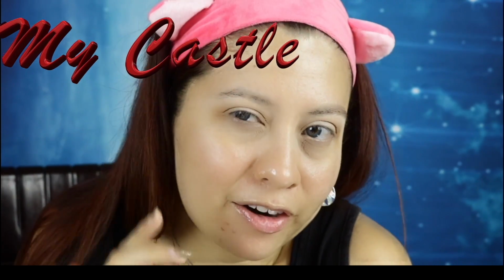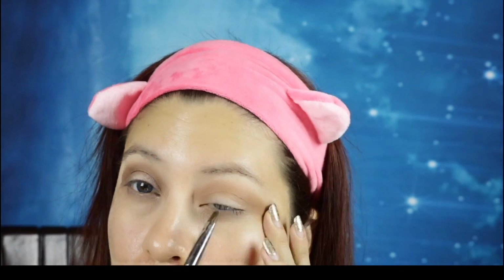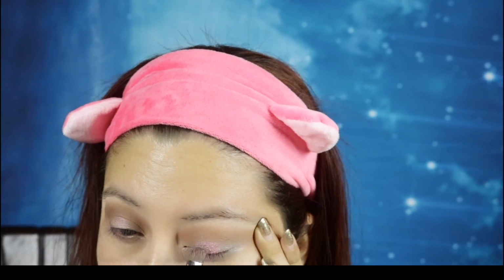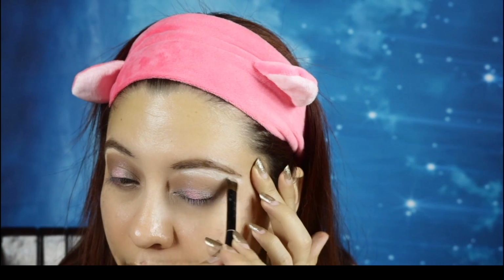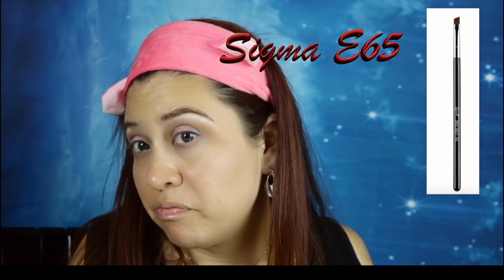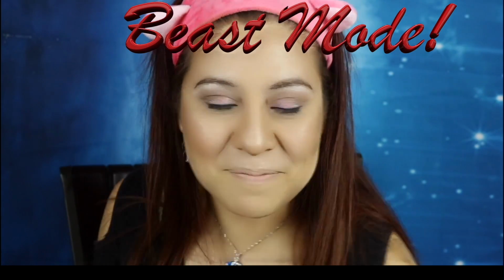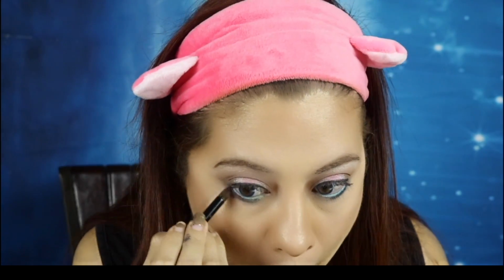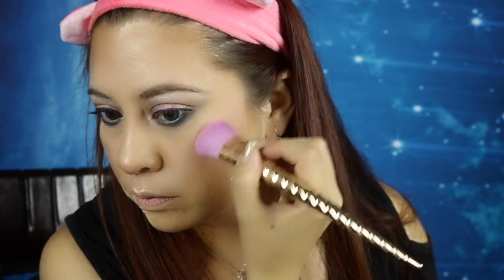Beauty & The Beast Tutorial Part 2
Hello Everyone thank you so much for coming and joining me not only on my Channel but on my journey to being an upcoming artist! It is such an honor to get to share all my talents with you and create long lasting friendships and getting to know and communicate with all of you. My channel will consist of my talent-singing/acting/modeling/dancing and of course anything about beauty, even though I admit I am obsessed with makeup I believe no matter who you are man or woman you are beautiful no matter what you like and any talent you have its what makes you unique and that alone fascinates me!